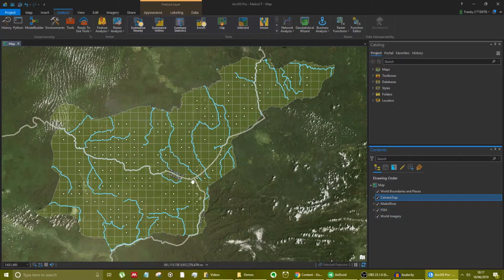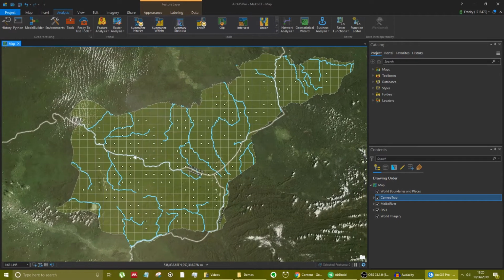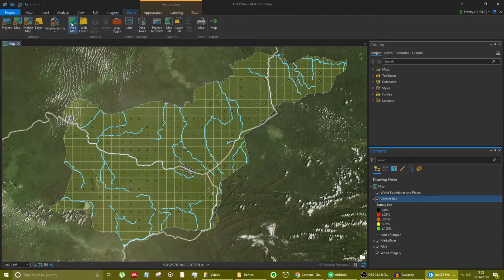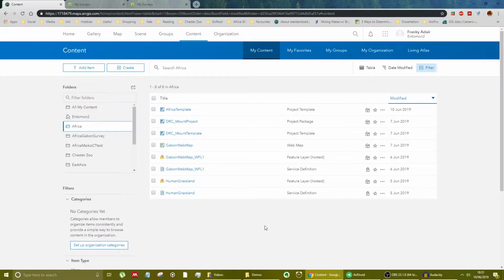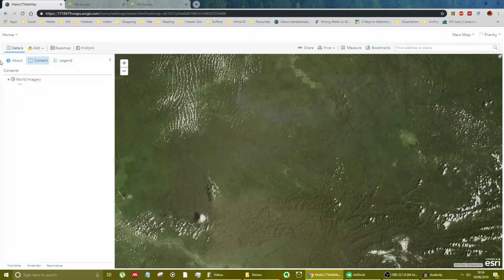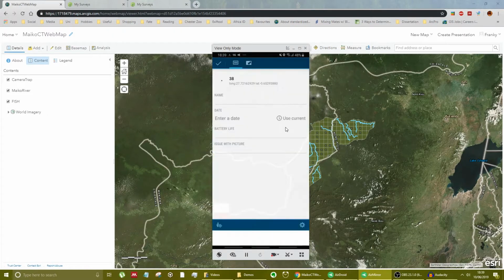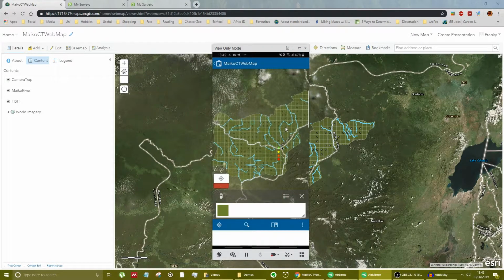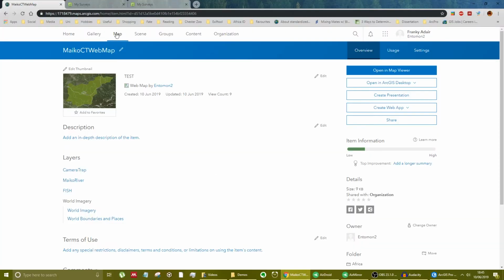ArcGIS Pro tutorial 5 - using Collector to edit symbology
Part 2 (final) of the 2nd demonstration covers how to use the 'graduted colours' symbology feature; and further explains the set-up and use of the ESRI Collector mobile application.